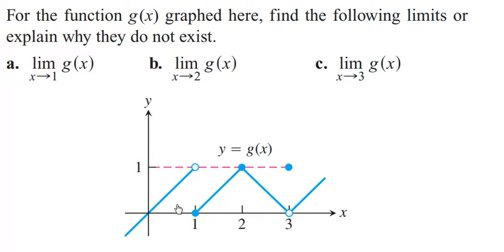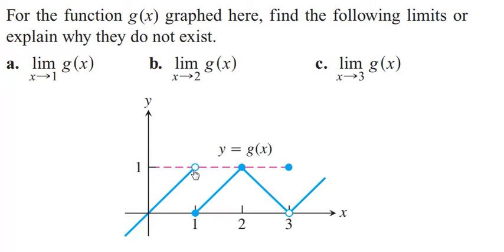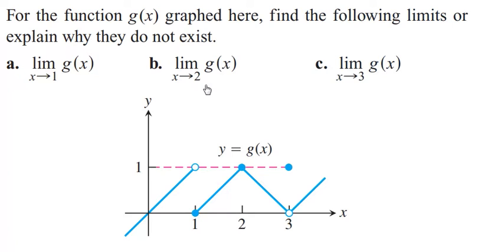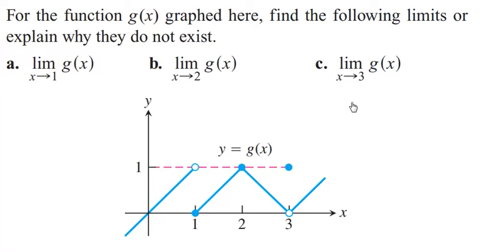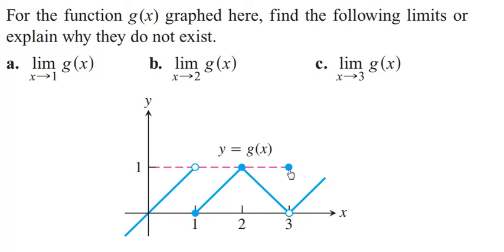Limit, finding limit from the left and from the right, limit does not exists why? Calculus limits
Dr. Masi